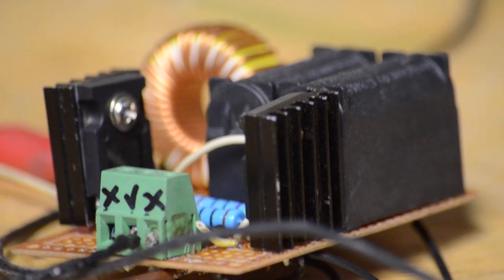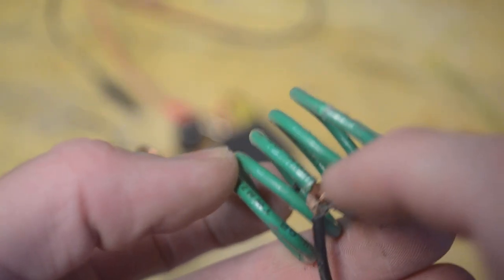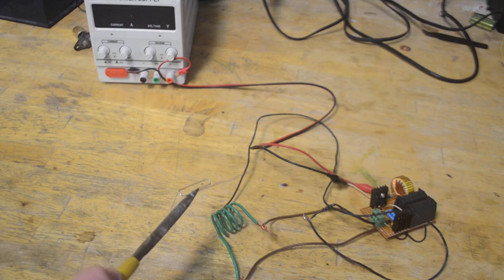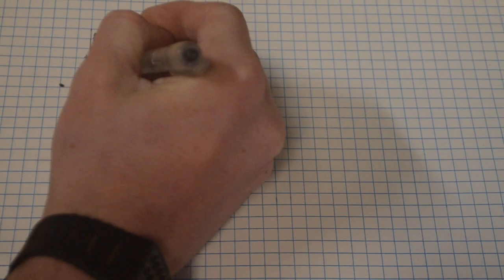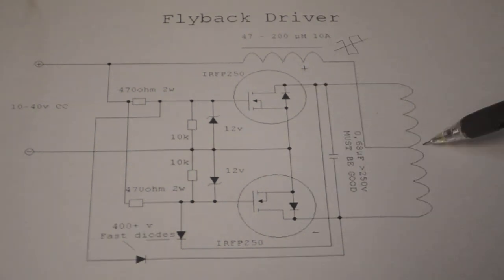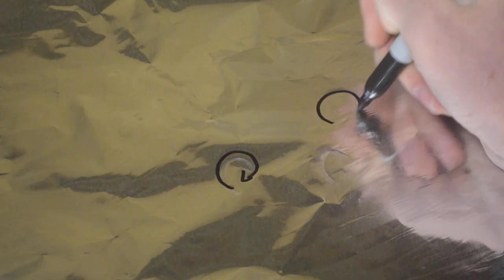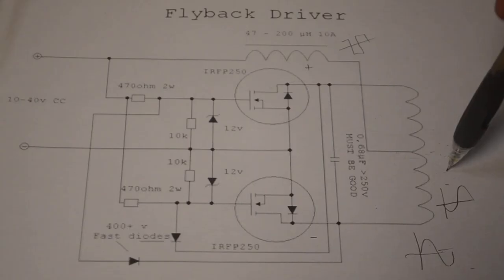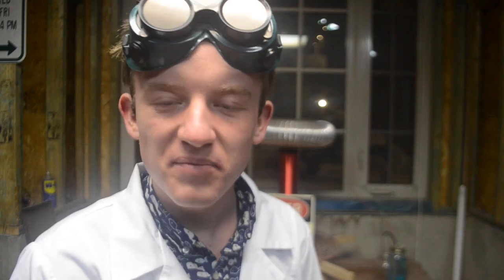How to make Induction Heating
MATERIALS:
Magnet Wire
Hi Power 50 OHM Resistor
Wire Kit
DC Power Supply

Proto G --- check it out!

Hello! Hi and hey, today's video is on Induction Heating, if I sound sick it's because I am *cough* anyways, thanks!